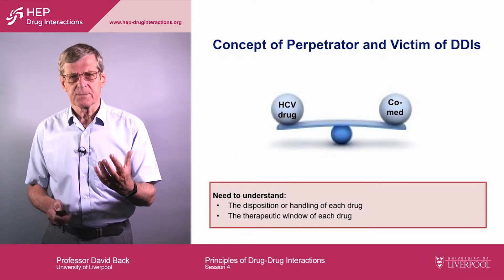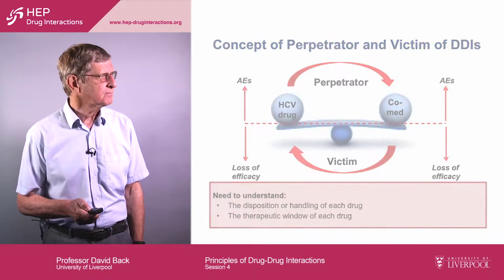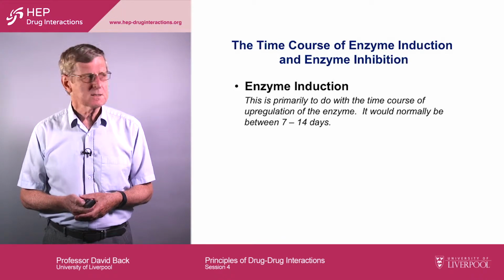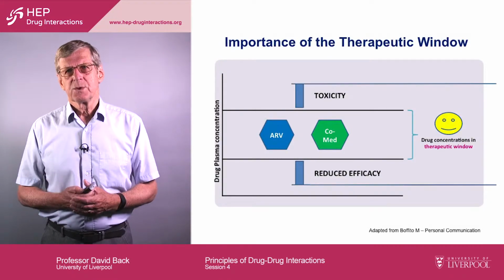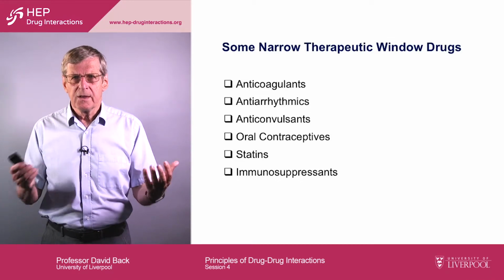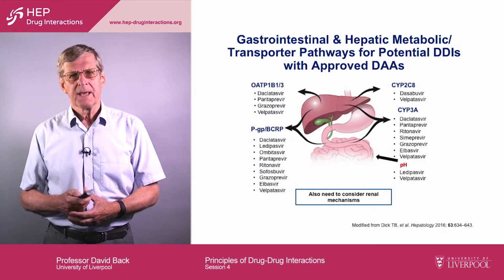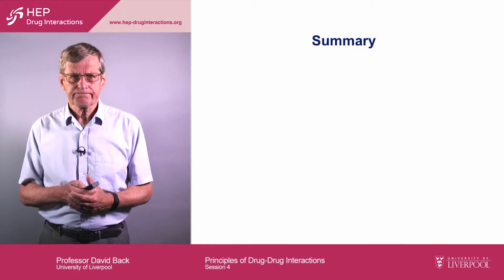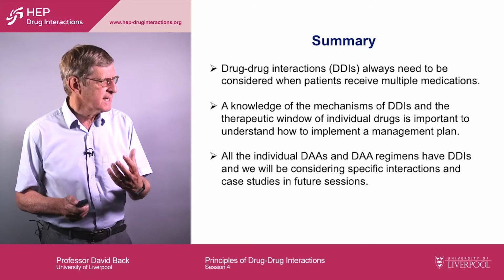Hepatitis Clinical Pharmacology Course Session 4: Principles of Drug Drug Interactions